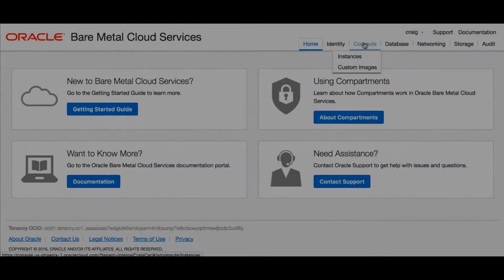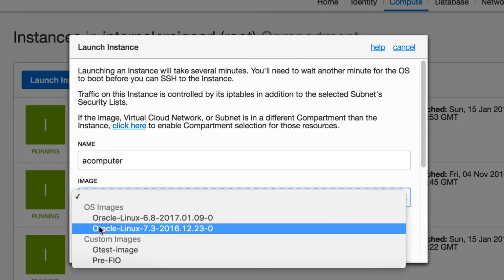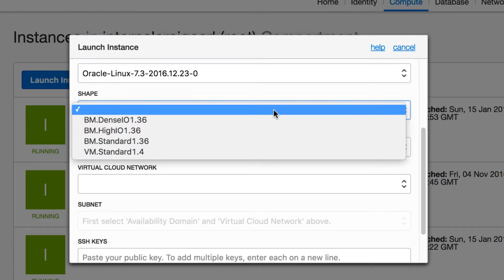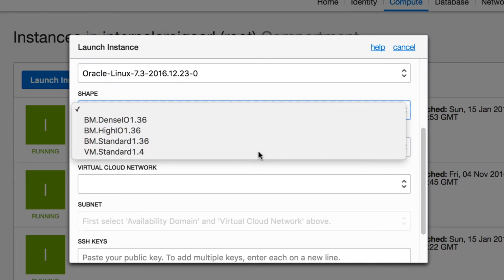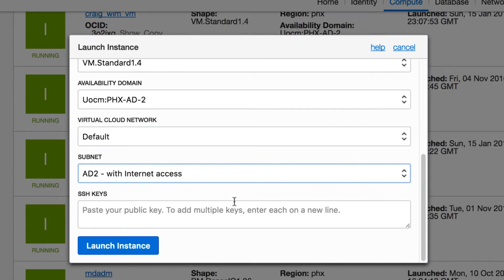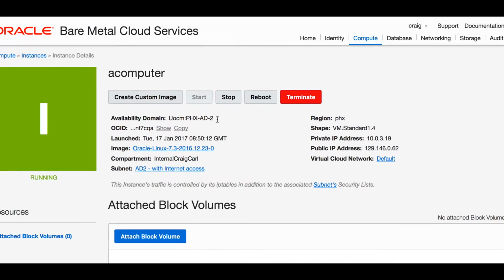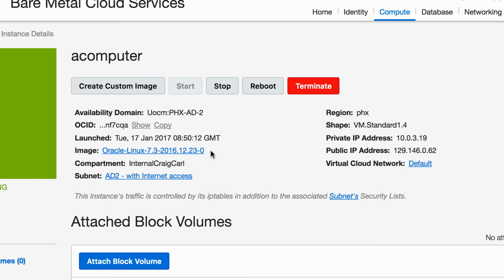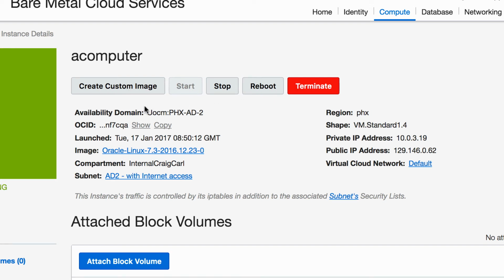Bare Metal Cloud: Launching your first instance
Oracle Bare Metal Cloud Service combines the elasticity and utility of public cloud with the granular control, security, and predictability of on-premises infrastructure to deliver high-performance, high availability and cost-effective infrastructure services.